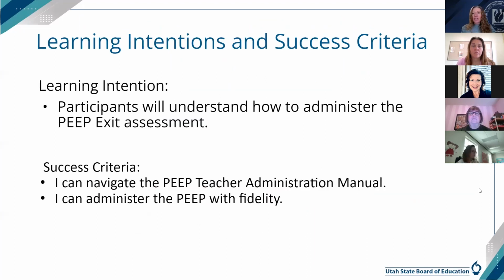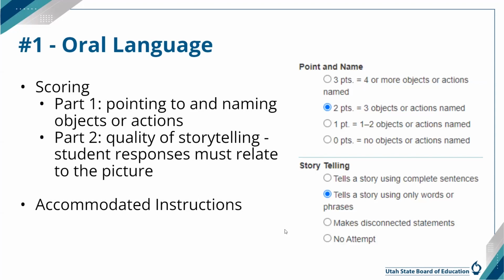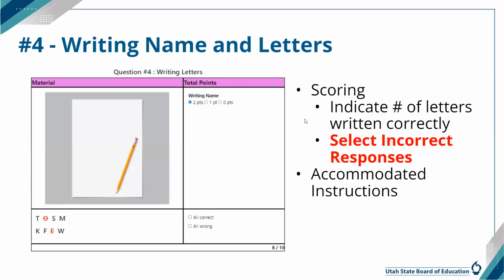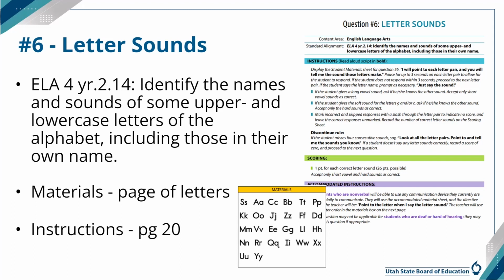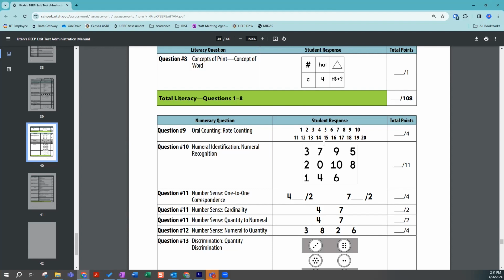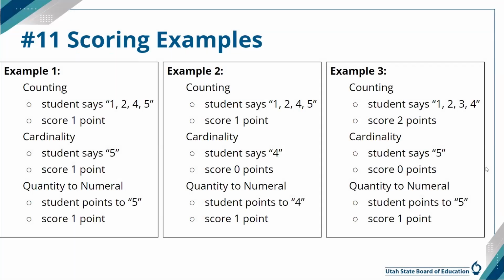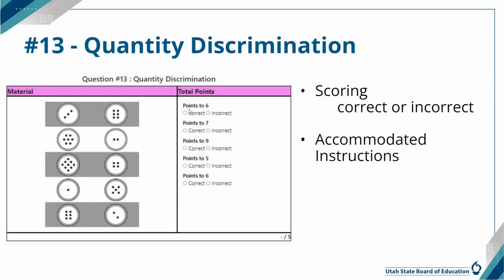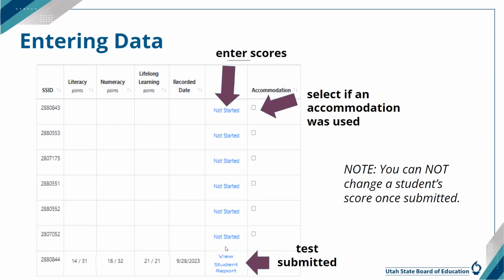PEEP Exit Spring 2024